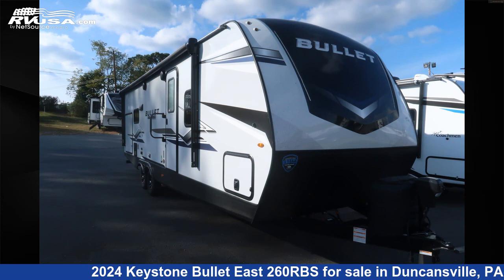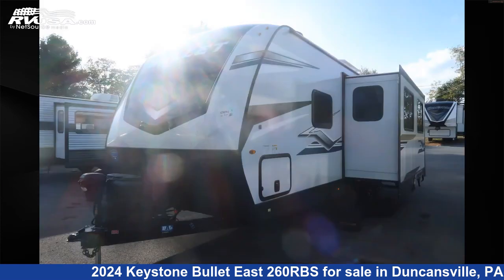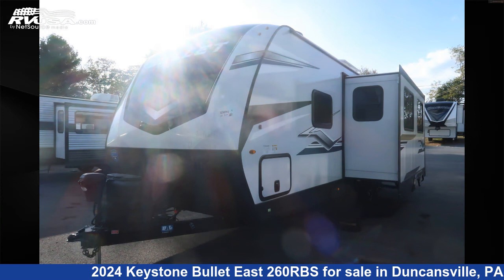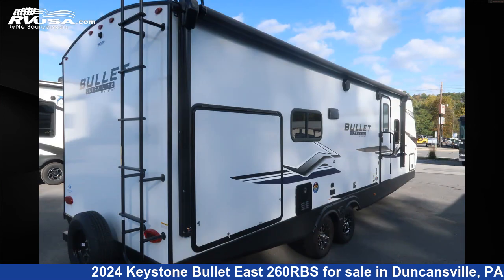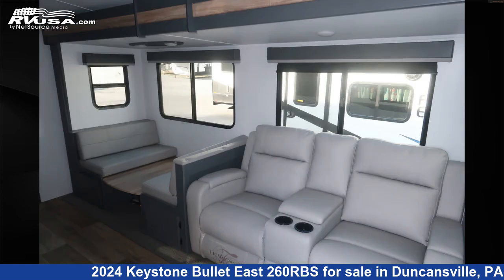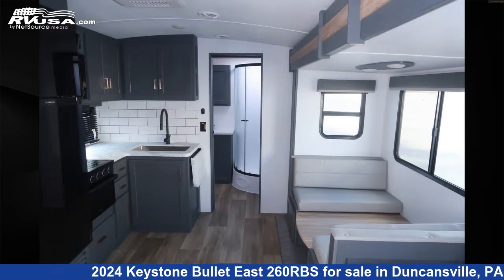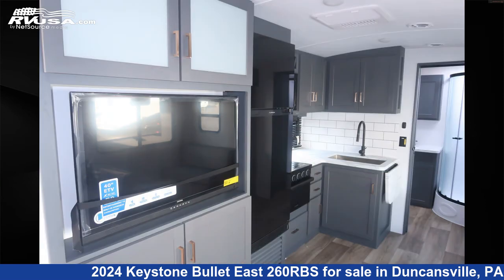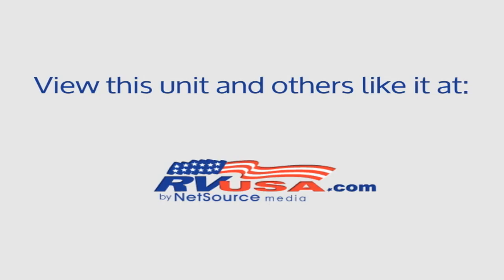Beautiful 2024 Keystone Bullet Travel Trailer RV For Sale in Duncansville, PA | RVUSA.com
This 2024 Keystone Bullet East 260RBS is a Travel Trailer RV. It is located in Duncansville, PA 16635 and is offered for sale by Ansley RV. This New Keystone Is 30' 6" in length and features 1 slideout, sleeps 6, Leveling Jacks, TV, Slideout, Air Conditioning, Microwave, Stove Top Burner, Water Heater, Refrigerator, Smoke Detector, LP Detector, and 54 gal fresh water capacity. The floorplan layout of this Travel Trailer features Front Bedroom, Rear Bath.The unloaded weight of this 2024 Keystone Bullet East 260RBS is 6300 lbs.